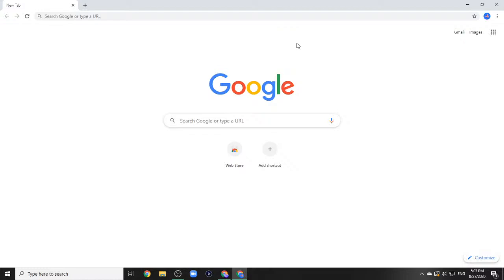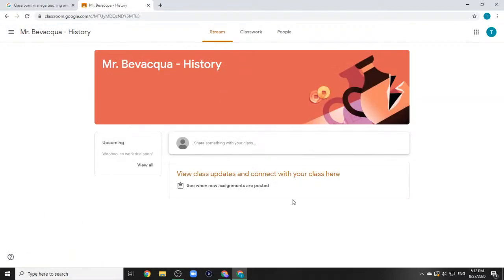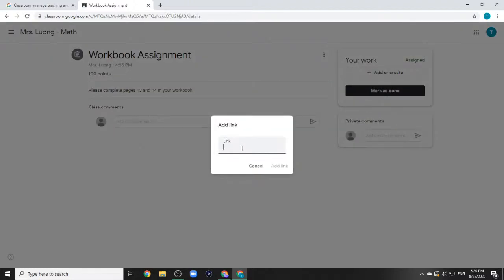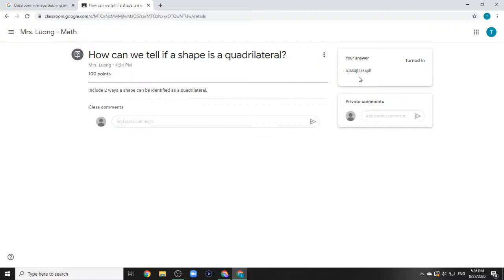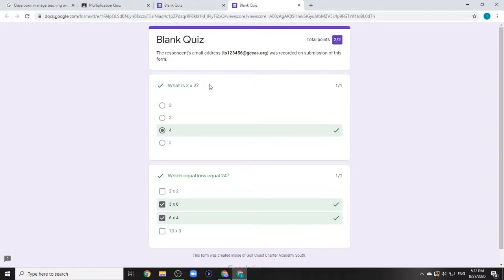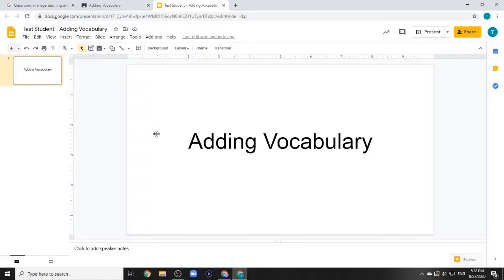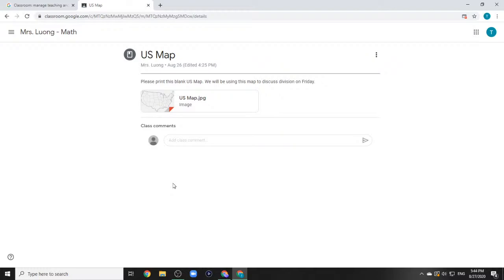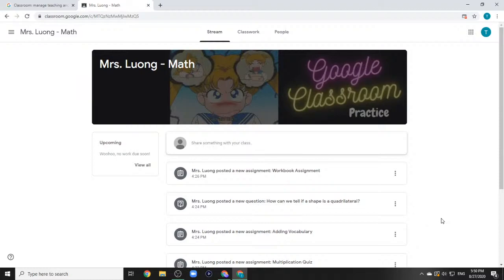[Edited] Google Classroom Webinar @ Gulf Coast Charter Academy South Live Stream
Learn to use Google Classroom for the upcoming school year!